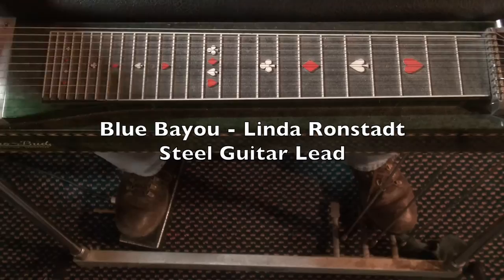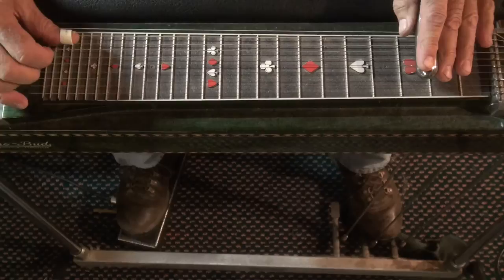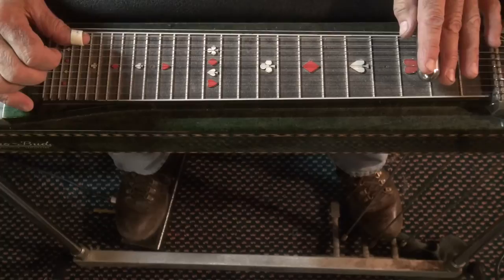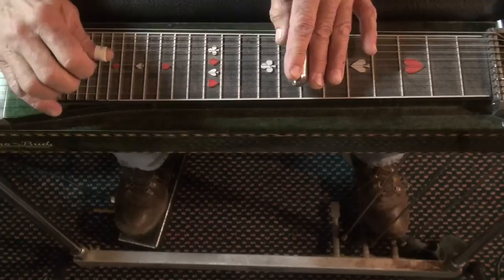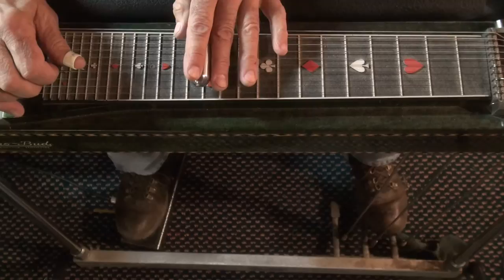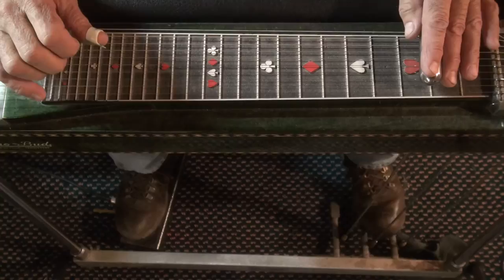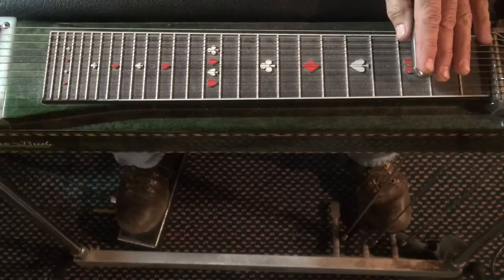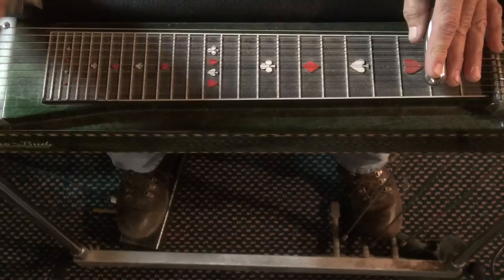blue bayou steel guitar lead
This video shows you how to play the steel guitar lead on Linda Ronstadt's song "Blue Bayou". This is pretty close to what's on the record.